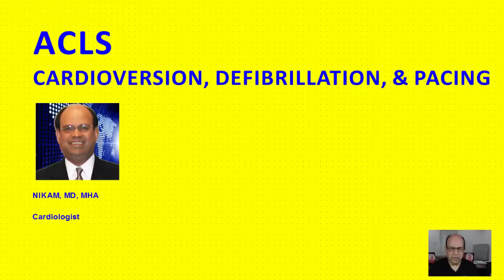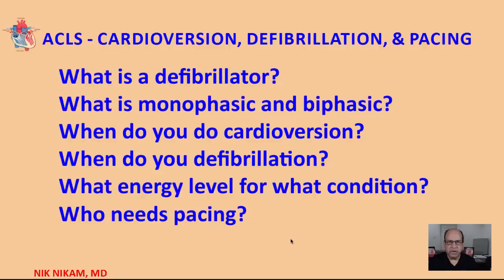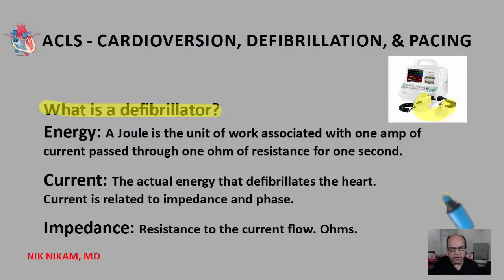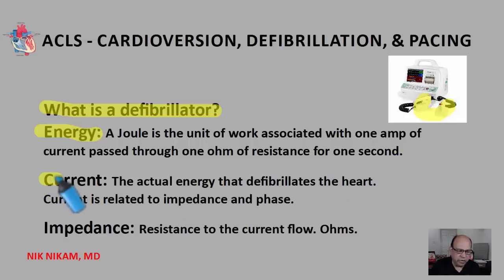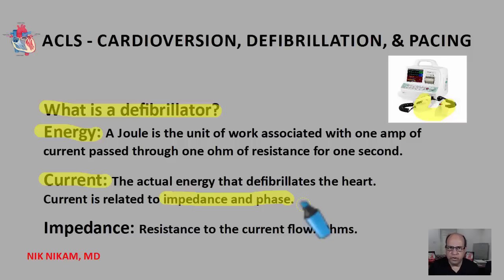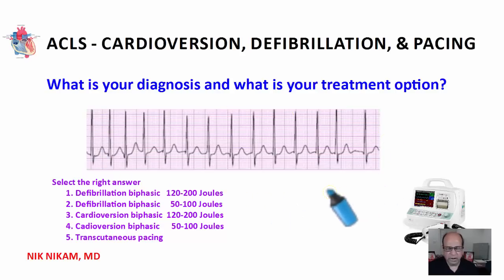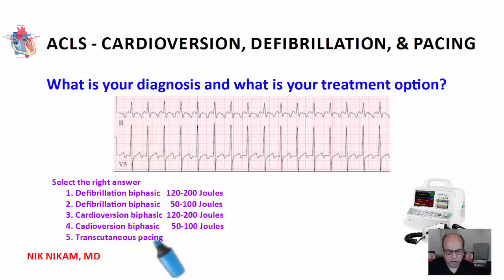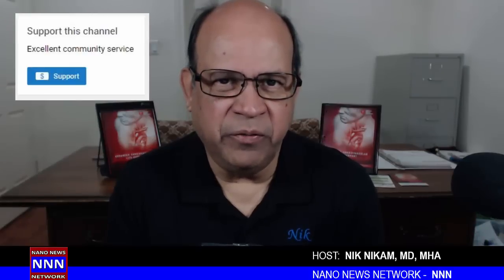Pacemakers | ACLS | CARDIOVERSION | DEFIBRILLATION Dr. Nik Nikam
NNN has the largest collection of Indian American Experiences in the U.S.